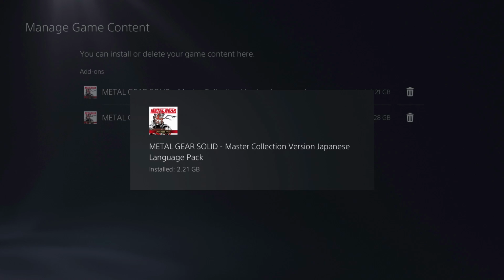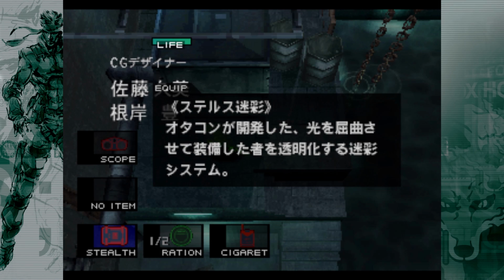ELITE Trophy on EASY in Metal Gear Solid Master Collection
This is (as far as I know) the easiest way to acquire the Elite trophy in Metal Gear Solid Master Collection Vol 1.